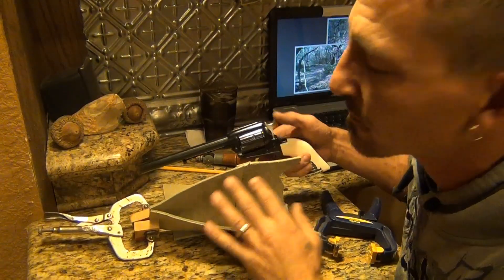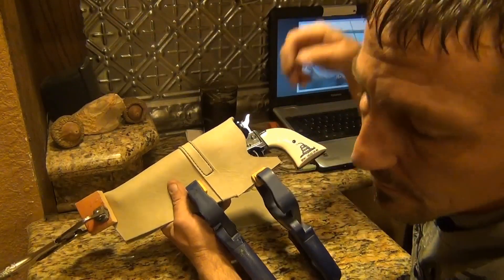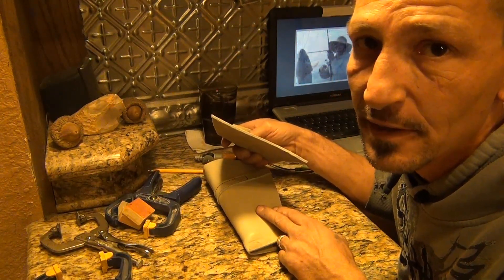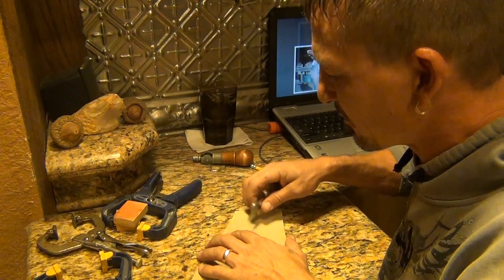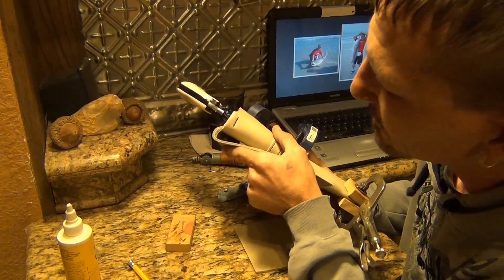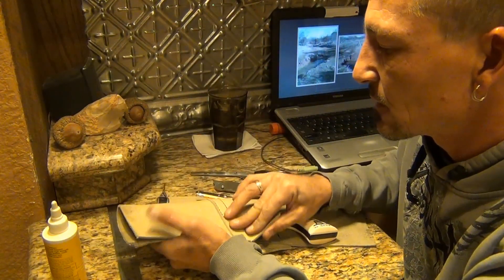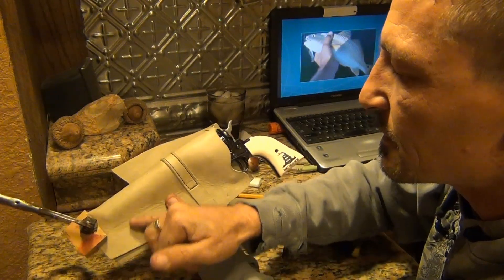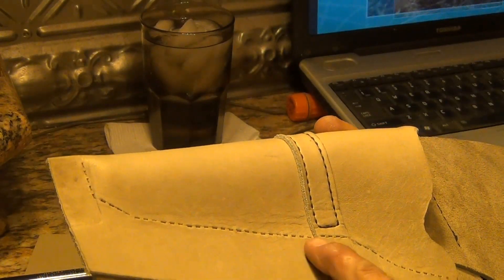How To Make a Leather Western Cowboy Holster 2/3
Part 2 shows more fitting, stitching and glueing for my sons Heritage Arms .22 6 shot revolver with a 6" barrel. I also add the tag of leather that will allow me to make the belt loop to carry it with. Its starting to look like a custom holster for sure. My first. Enjoy.